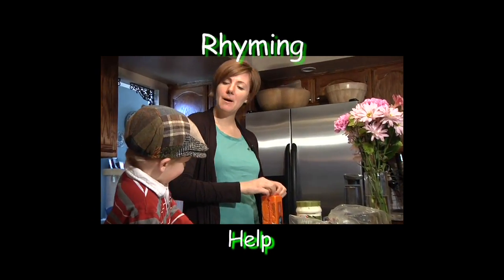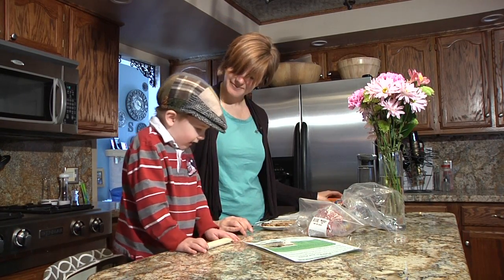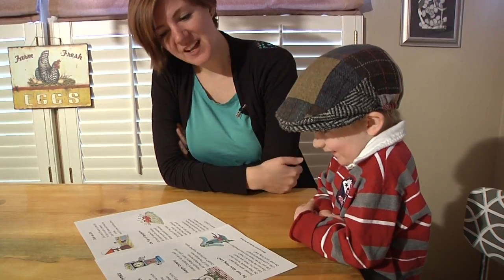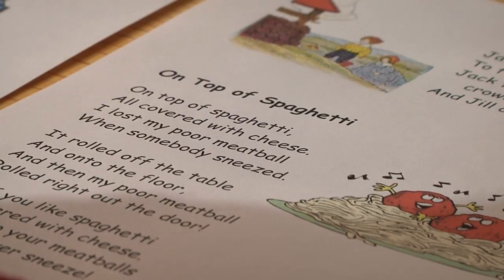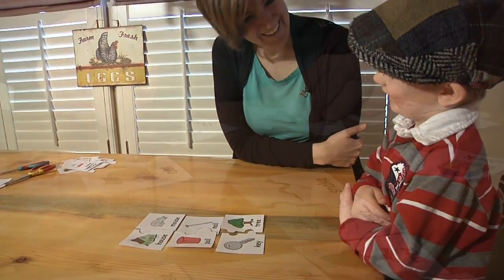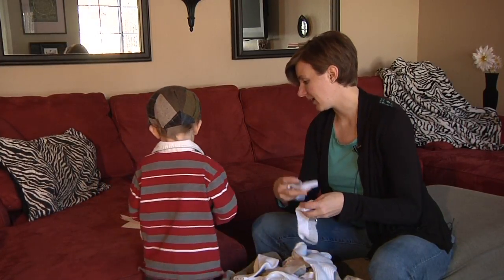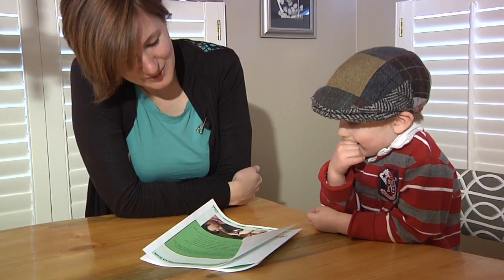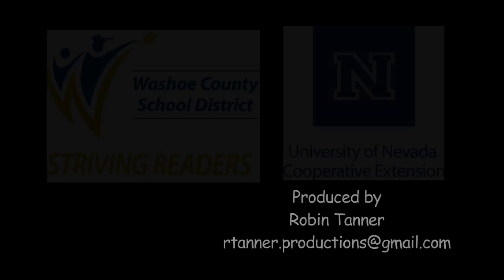Rhyming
Words rhyme when they end with the same sound. Rhyming is important because children need to be able to hear the separate sounds that make up words before they try to read or write them. Rhyming helps children pay attention to how words sound.